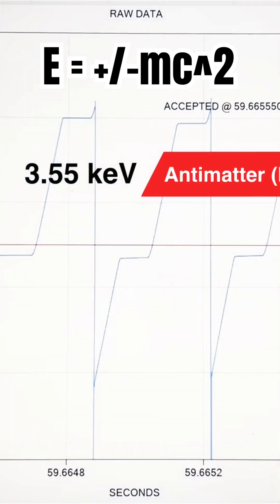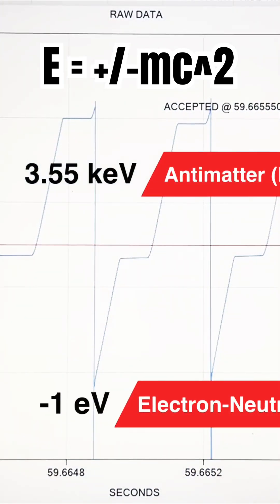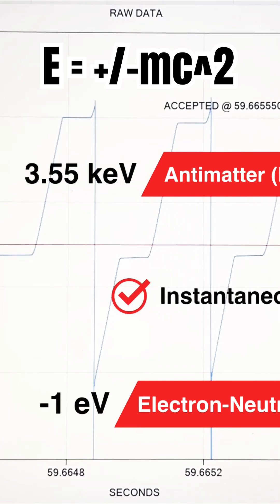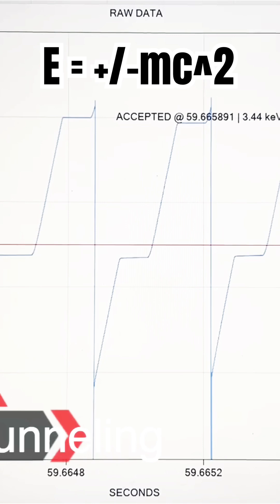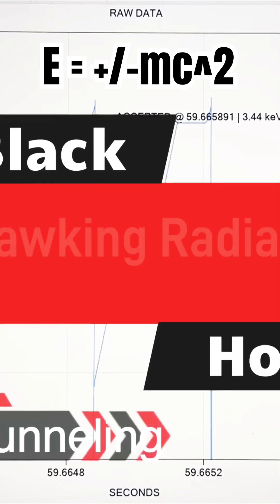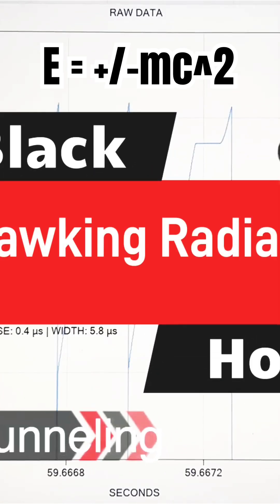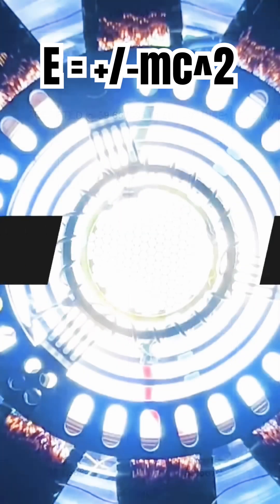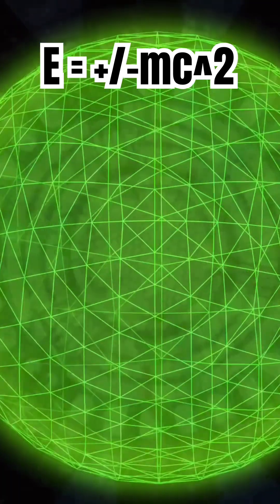Arc Reactor® - Fusion on Demand™ is First to Fusion!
Quantum Kinetics Corporation is the First to Fusion with the real-life Arc Reactor®! Check out the Cold Nuclear Fusion emissions act similar to a Black Hole (blackbody radiator).